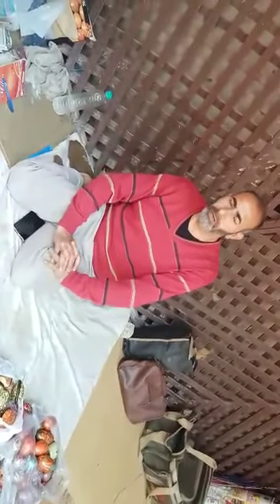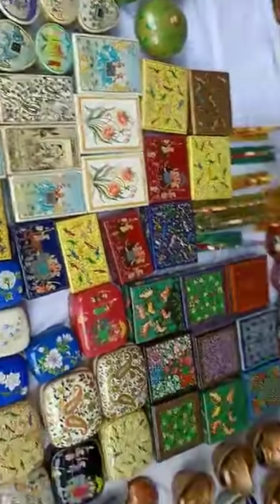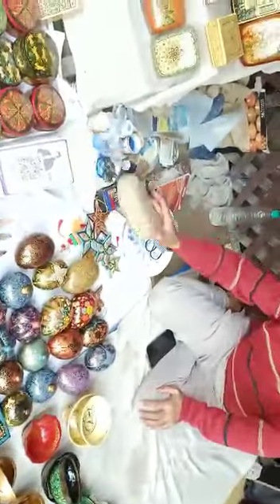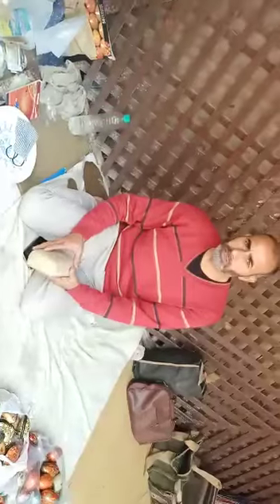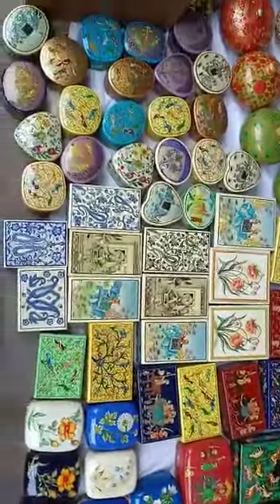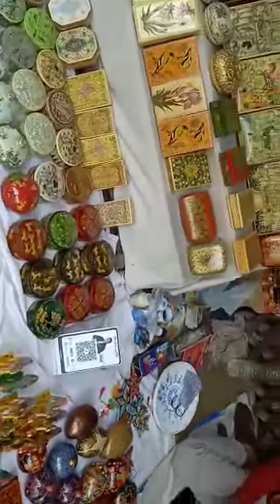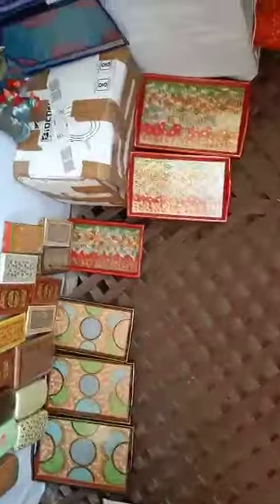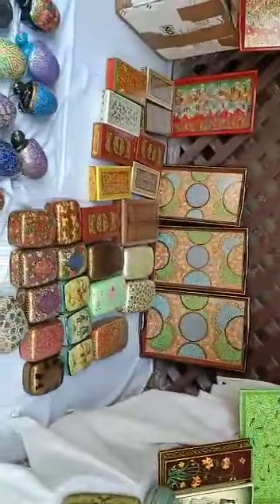My Interview wt. Kashmiri Miniature Artist & Papier Mache Painter Mr. Faiyaz Ahmed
Video from Samreen Zaidi 💚💕💚💕